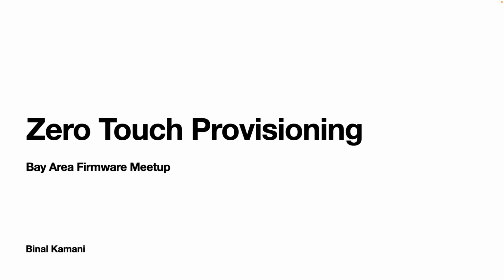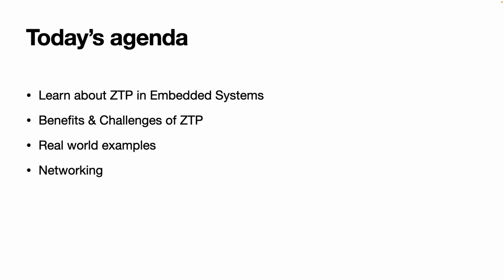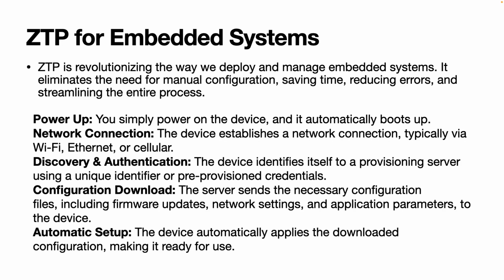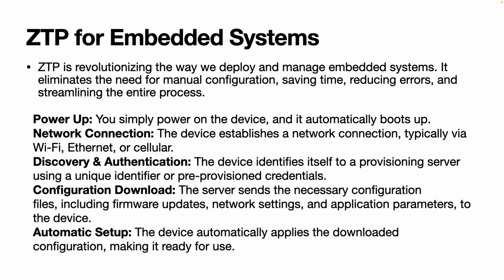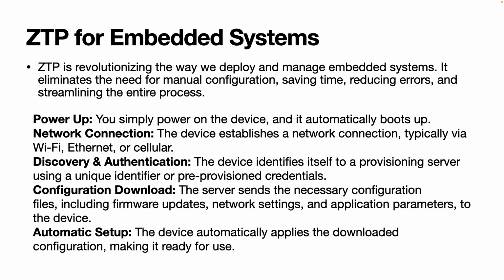Meetup on Zero Touch Provisioning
Presenting keynote on ZTP as part of Bay Area Firmware, Embedded Meetup hosted in South Bay, CA.